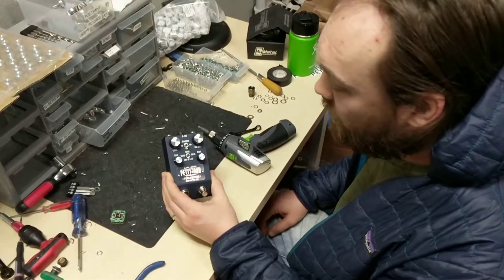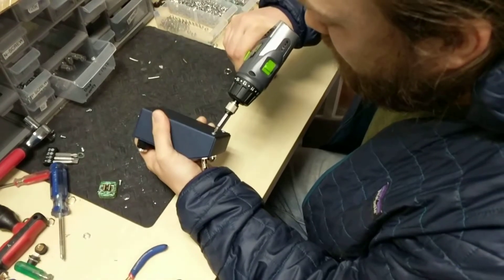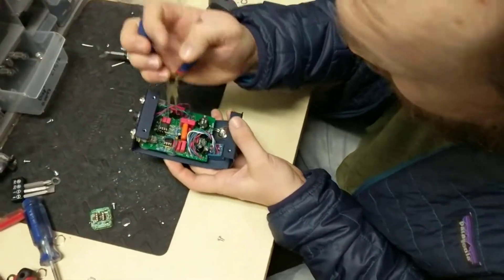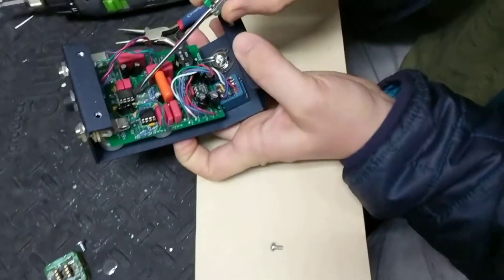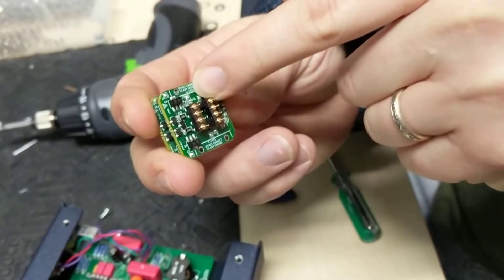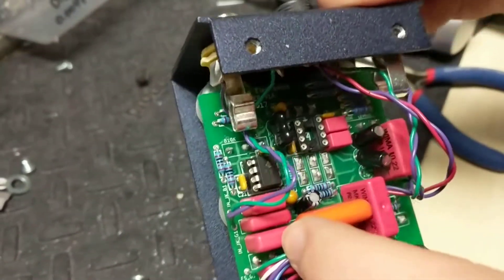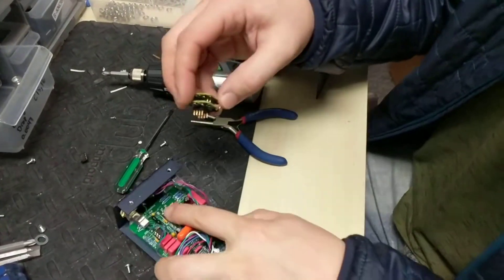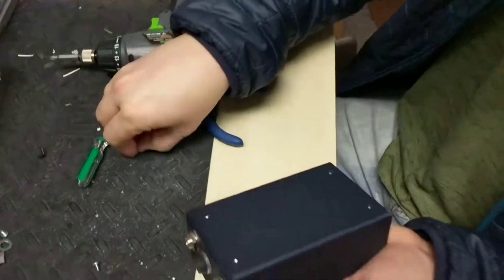FILTER Standard to Deluxe UPGRADE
How to swap out the chips in the FILTER standard for the Discrete Opamp in the Deluxe in the field.